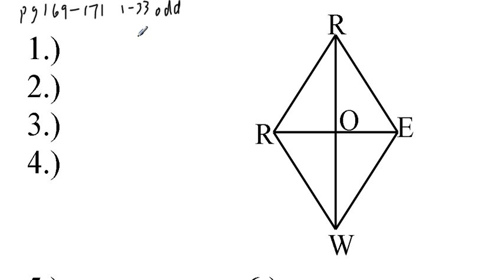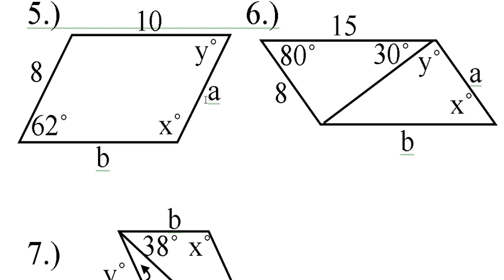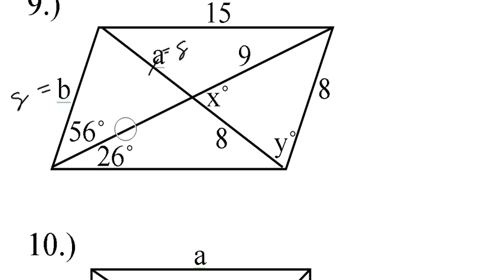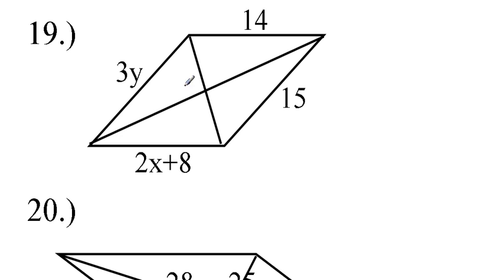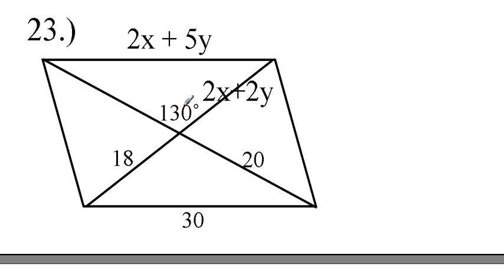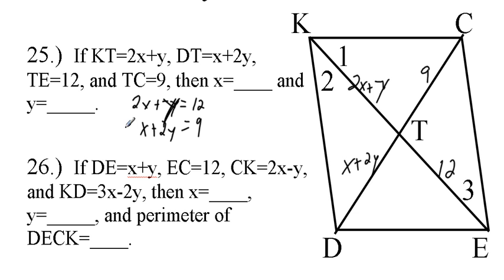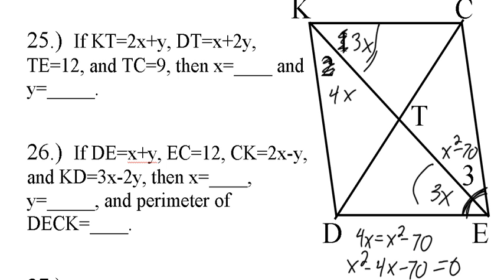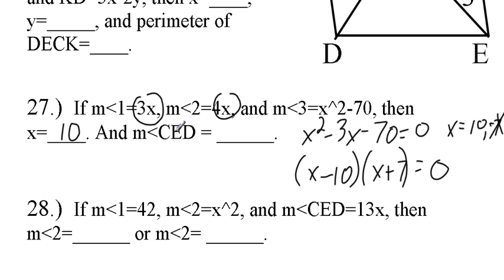Section 5-1 notes video 2 (non-proof solutions).wmv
These are the solutions to some of the problems assigned for section 5-1 of Mr. Jansen's geometry class.